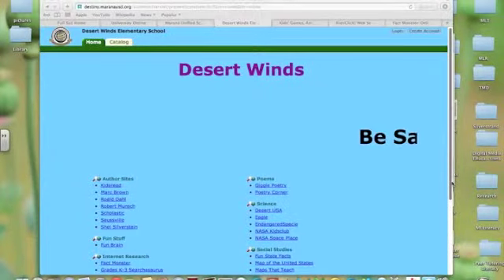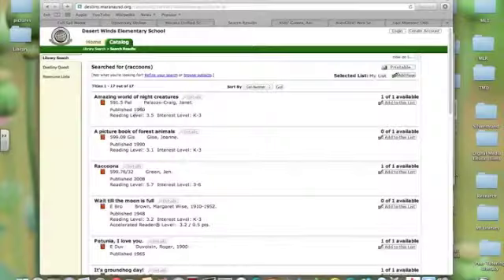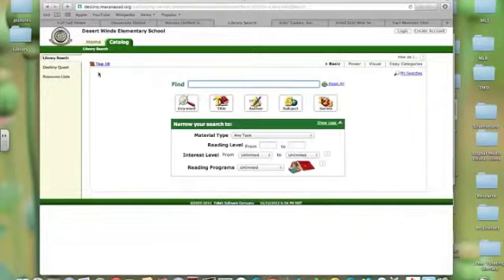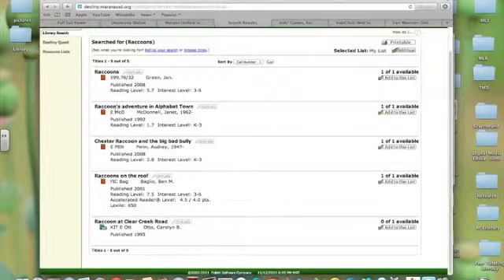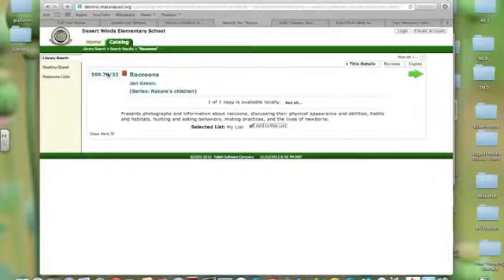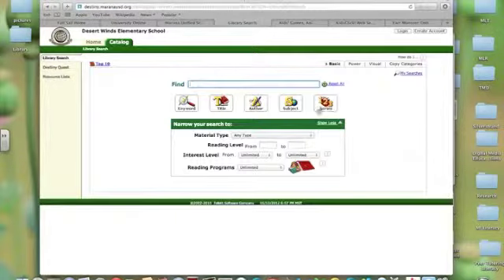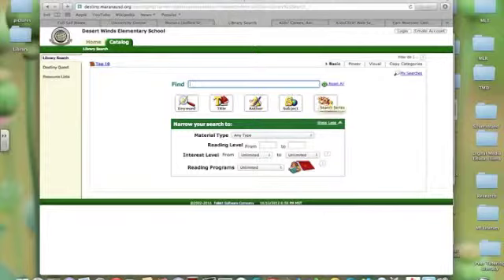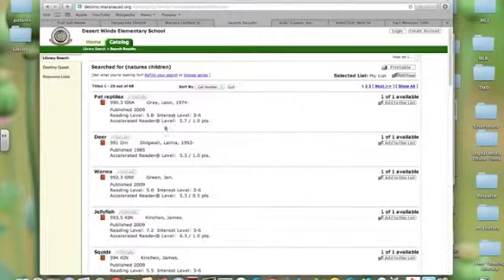Information Alive! Segment I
Using the OPAC to locate information